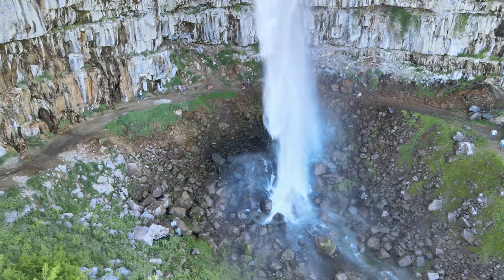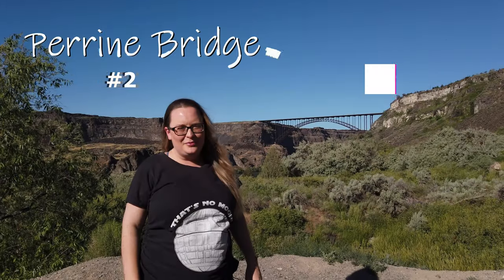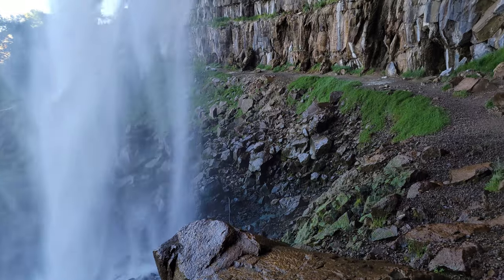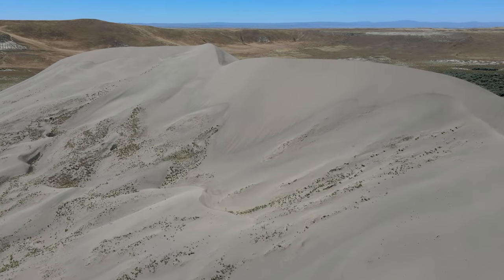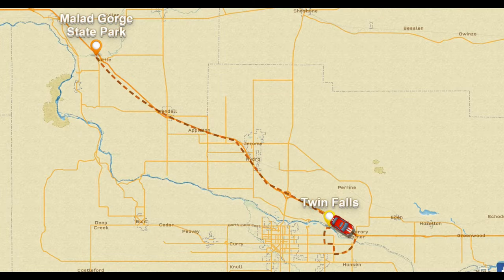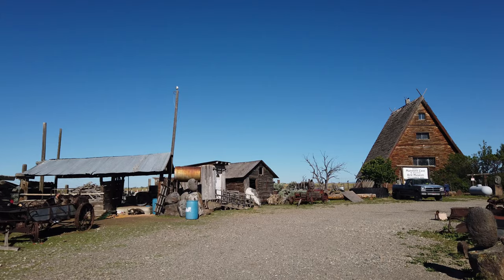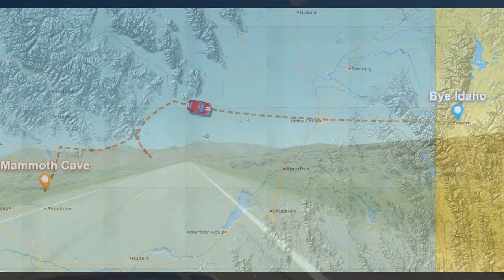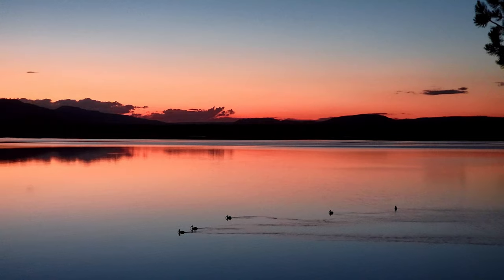8 Must-See Places In Twin Falls Idaho | Best Places In Idaho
Come Join us in exploring 8 must-see places in or around Twin Falls, Idaho
Twin Falls, Idaho is a booming town surrounded by immense natural beauty. In this video, we’ll show you the top 8 places you must visit in and near Twin Falls. Be sure to watch until the end, where we visit one of the coolest and wildest caves in the country. Idaho is full of raw beauty and rousing adventures.

CHAPTERS:
00:00 --Intro
00:35 --Shoshone falls
02:06 --Perrine Bridge
03:28 --Perrine Coulee Falls
04:36 --Anchor Bistro & Sport Bar (Food)
05:18 --Bruneau Dunes State Park
07:28 --Thousand Springs State Park, Malad Gorge Unit
09:20 --Twin Falls Park
10:30 --Idaho’s Mammoth Cave and Shoshone Bird Museum
12:46 --Craters of the Moon National Monument
14:20 -- Goodbye Idaho
14:37 Next Adventure-Grand Tetons National Park

Shoshone falls is often called the Niagara of the west because it is one of the biggest waterfalls in the whole country. Surprisingly, at 200 feet tall, Shoshone falls  is actually a little taller than Niagara Falls, which is about 188 feet at its highest point but of course much wider.

The Perrine bridge is an impressive truss arch bridge which towers almost 500 feet above the Snake River Canyon, making it the eighth-tallest bridge in the USA. There are so many  vantage points where you can observe the bridge from different angles.

Another must see sight in Twin Falls is a spectacular tall waterfall called the Perrine Coulee Falls.

Just an hour and a half from twin falls, you can find a totally unexpected landscape at the Bruneau Dunes State Park. In the visitor center, you can enjoy their collection of Idaho fossils and animals, buy some cool souvenirs, and even rent a sand board.

 On the way back to Twin Falls, we go by the Malad Gorge unit of Thousand Springs state park, which is midway between the Bruneau dunes and Twin falls. Malad gorge is a pristine section of the Snake River with dramatic canyon views.

Twin Falls and its surrounding views of the rocky hills and rushing Snake River are breathtakingly beautiful. The Snake River is the lifeblood of Idaho’s economy, providing electricity and irrigation to farmlands. It’s one of the most important rivers in the pacific northwest.

 Just 45 minutes north of Twin Falls, you can have a completely unforgettable experience at the impressive Mammoth Cave.

 If you’re headed farther east, the Craters of the moon National Monument is a very interesting place to explore. Do note that if you already went to the Mammoth cave, you won’t be allowed to go in the caves at Craters of the Moon.

If you are interested in a very convenient, light 4K camera for your videos like the one we use, visit the follow link on amazon!! Osmo Pocket 4K Cam

Our Drone: Mavic Air 2: